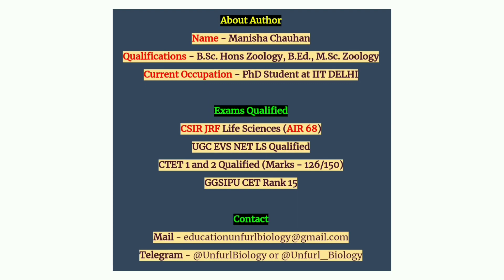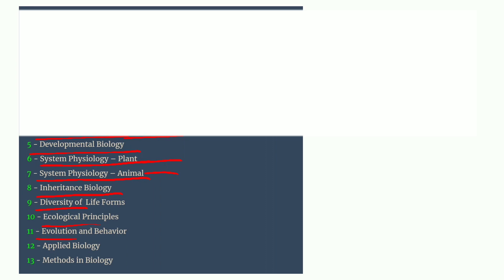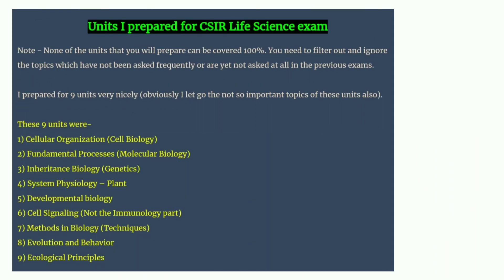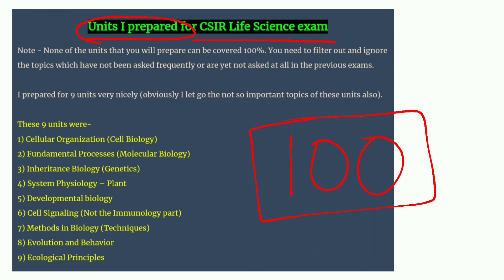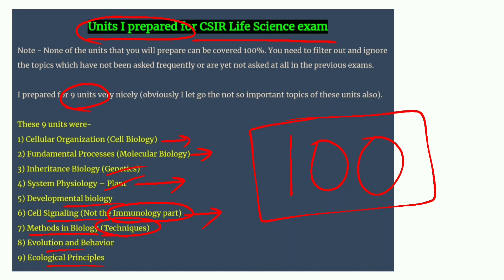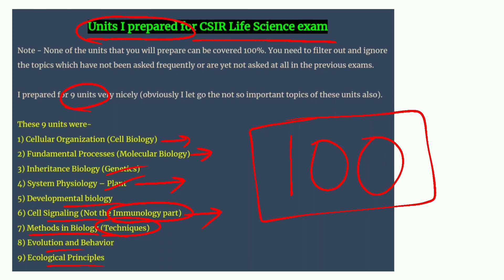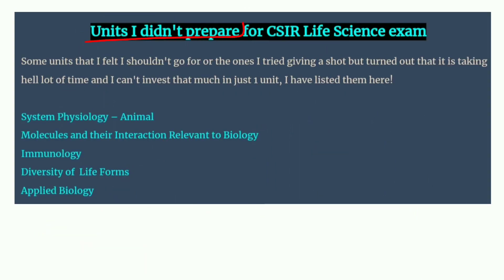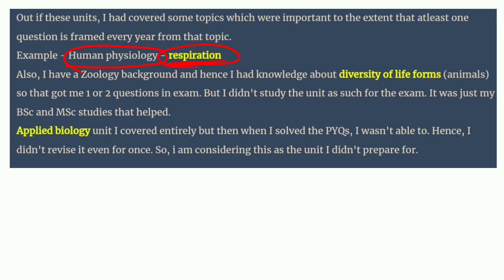Important Units for CSIR NET Life Science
Hello everyone this is Manisha Chauhan and on this channel you will find content for life science entrances (MSc entrances, csir net, detailed paper solution videos and much more).

This video animation is presented to you by Manisha Chauhan for free on YouTube.